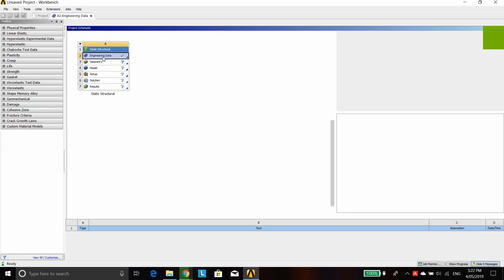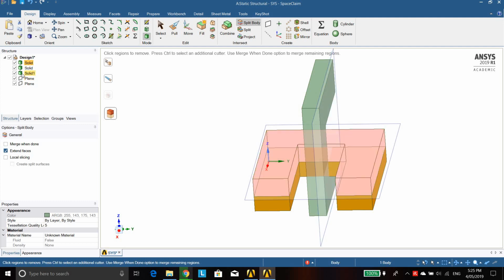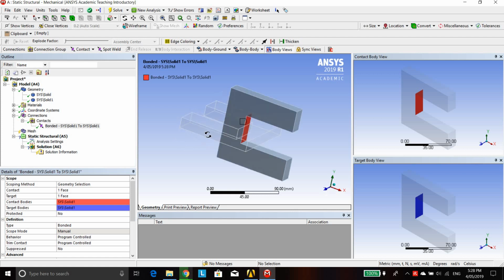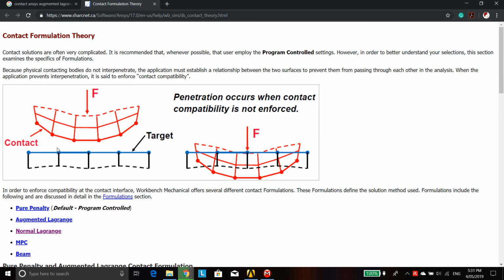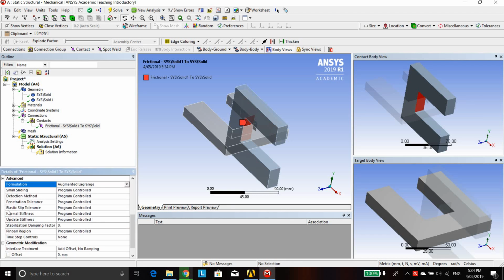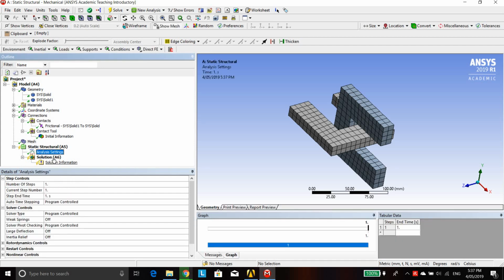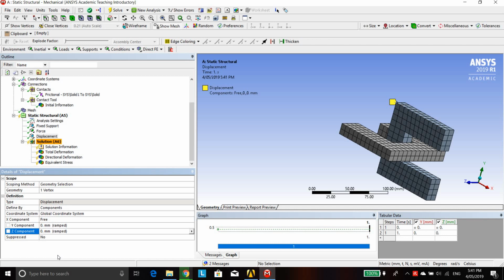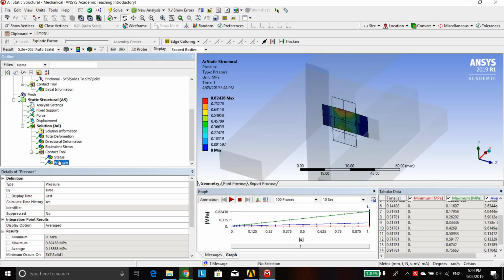AP10 1 ANSYS training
Nonlinear contacts